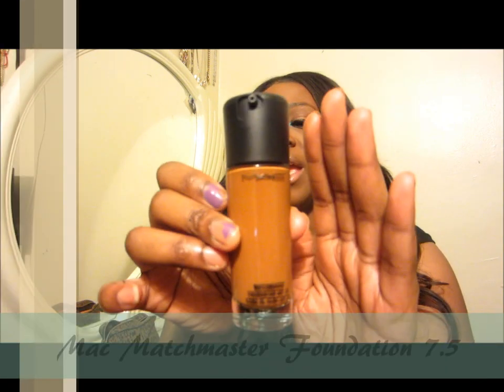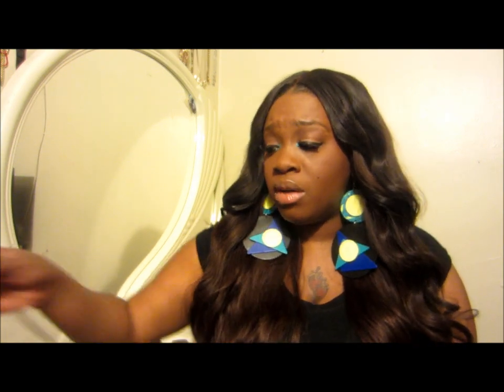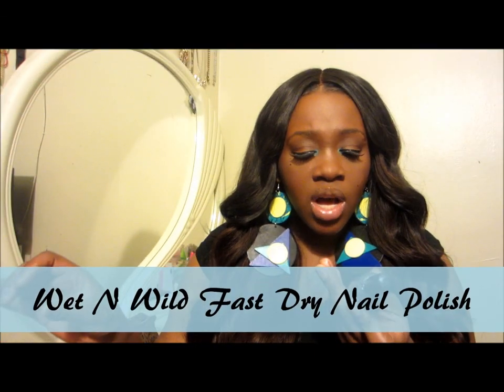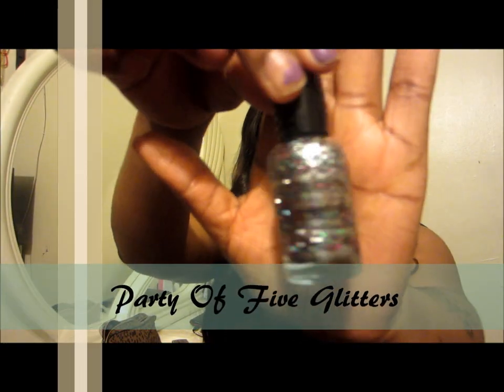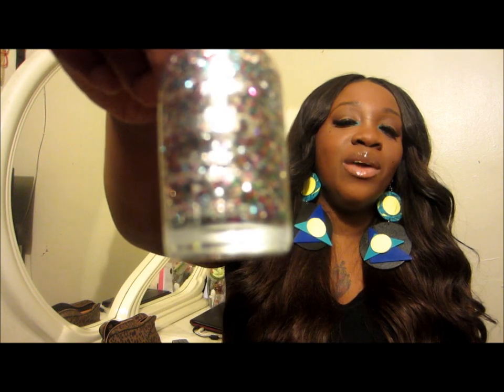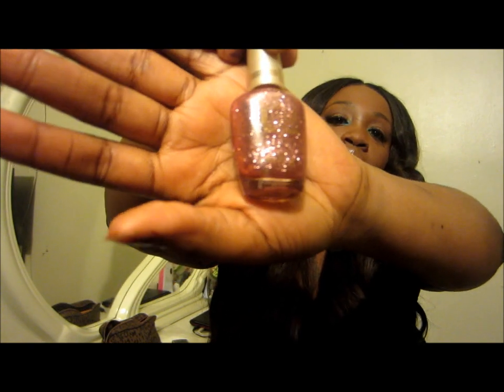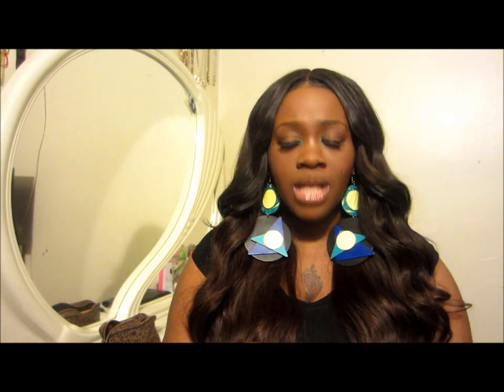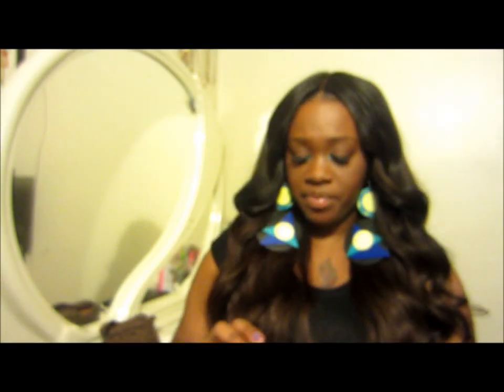MAKEUP PICKUPS FROM DUANE READE AND MAC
●▬▬▬▬▬▬▬▬▬ஜ۩●۩ஜ▬▬▬▬▬▬▬▬▬●

DUANE READE
BLACK RADIANCE CONCEALER STICK
NYC CHEEK GLOW CHERRY BLOSSOM
WET N WILD FAST DRY NAIL COLOR PARTY OF FIVE GLITTERS
MILANI NAIL LACQUER DISCO LIGHTS
JORDANA SQUEEZE AND SHINE LIPGLOSS TAHITIAN TEA
WET N WILD LIPSTICK THINK PINK
WET N WILD LIPSTICK JUST PEACHY
WET N WILD LIPSTICK DOLLHOUSE PINK

●▬▬▬▬▬▬▬▬▬ஜ۩●۩ஜ▬▬▬▬▬▬▬▬▬●

HAIR:
GENESIS VIRGIN HAIR PERUVIAN STRAIGHT (2x26,24,22)
12 INCH VIRGIN CHINESE CLOSURE FROM LUXURIOUS LOCS

●▬▬▬▬▬▬▬▬▬ஜ۩●۩ஜ▬▬▬▬▬▬▬▬▬●

●▬▬▬▬▬▬▬▬▬ஜ۩●۩ஜ▬▬▬▬▬▬▬▬▬●

●▬▬▬▬▬▬▬▬▬ஜ۩●۩ஜ▬▬▬▬▬▬▬▬▬●

●▬▬▬▬▬▬▬▬▬ஜ۩●۩ஜ▬▬▬▬▬▬▬▬▬●

SO-F-ING-VAIN

●▬▬▬▬▬▬▬▬▬ஜ۩●۩ஜ▬▬▬▬▬▬▬▬▬●